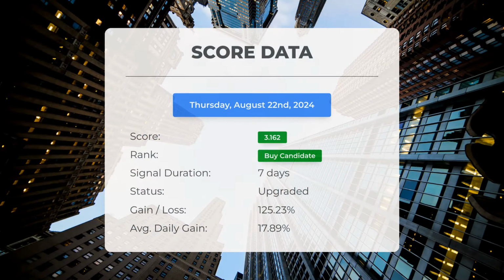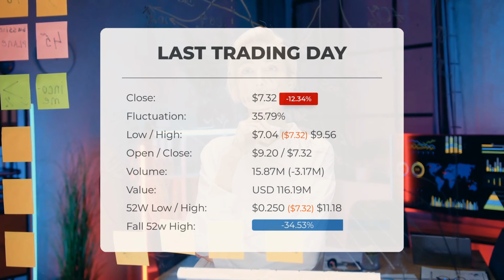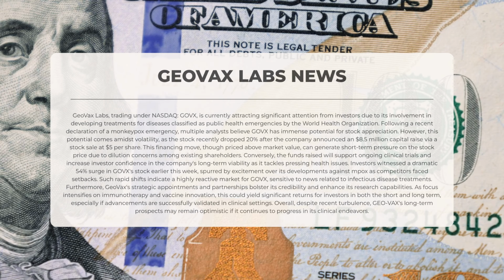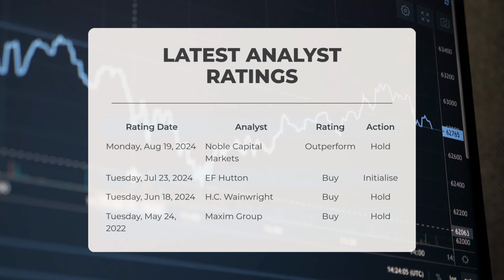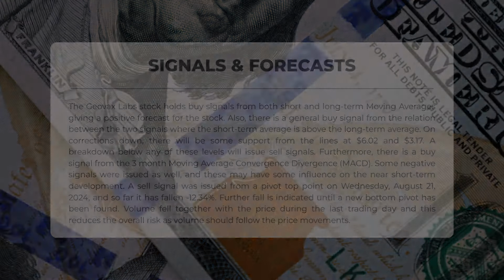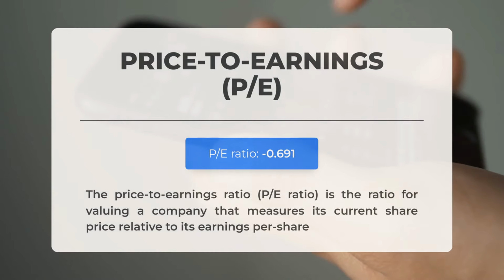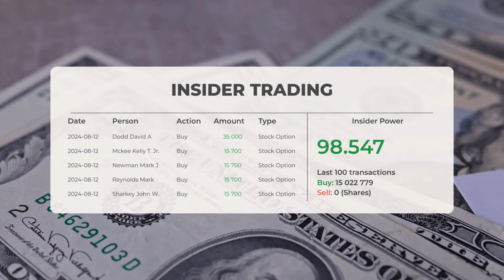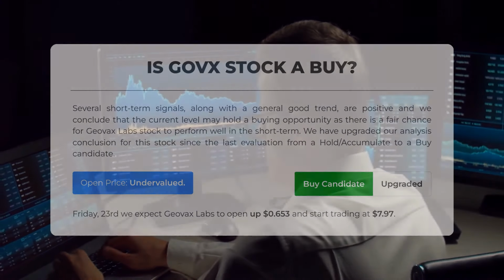GOVX Stock Analysis: Is This Biotech Gem Ready to Explode? 🔥💰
Geovax Labs Stock Prediction and Forecast [GOVX]

Geovax Labs price prediction was made for Friday, August 23, 2024

We go over the GOVX Inc. stock and give our stock price prediction (GOVX). Our GOVX stock price analysis and stock price forecast on GOVX for Friday, August 23, 2024

Geovax Labs Stock Analysis - GOVX Stock Price Prediction for Friday, August 23, 2024

GOVX STOCK: THIS IS A GOVX STOCK PRICE PREDICTION, GOVX STOCK PRICE ANALYSIS, AND A GOVX STOCK PRICE FORECAST VIDEO.